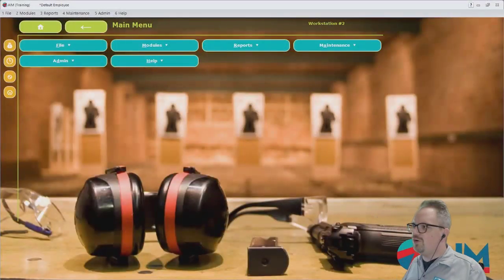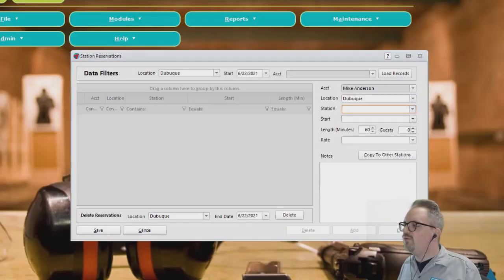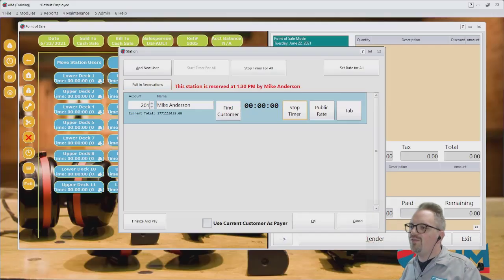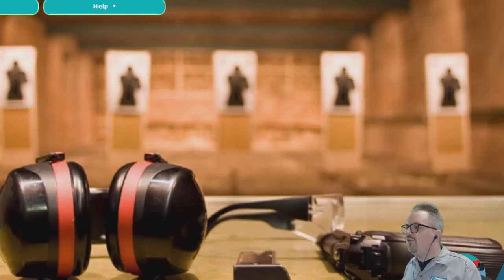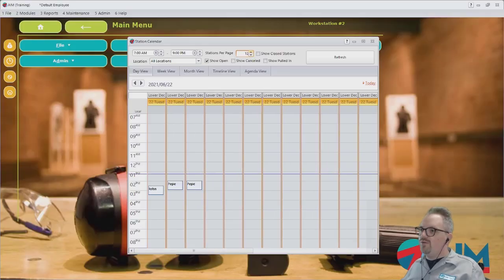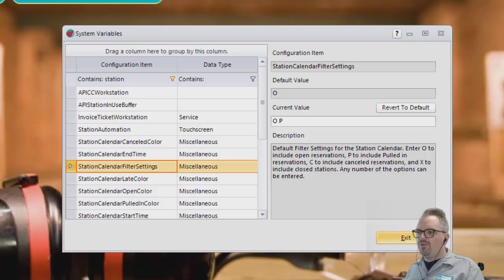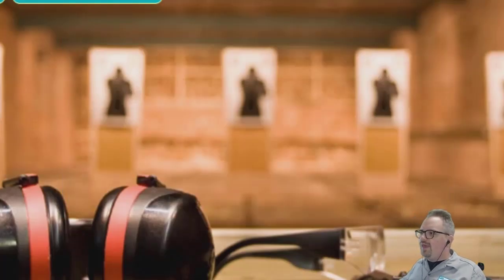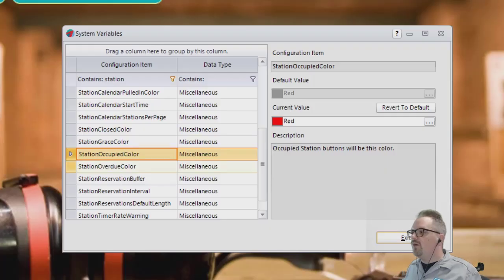Station Reservations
How to utilize AIM's reservation function for station sales transactions.